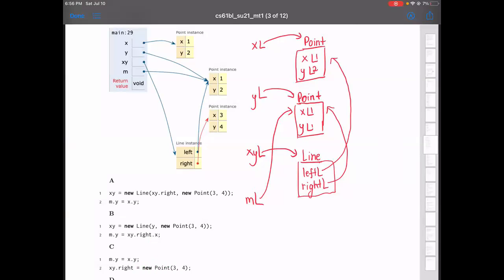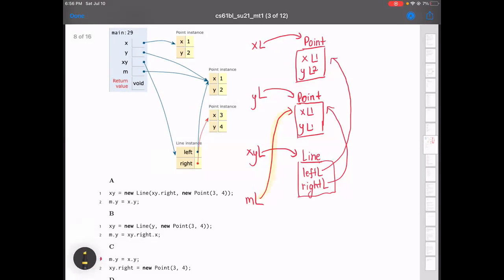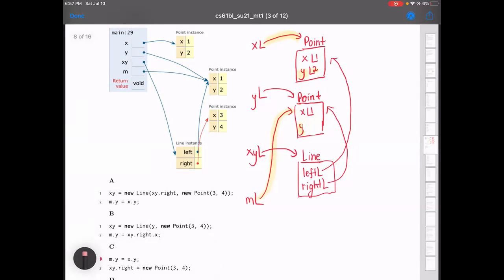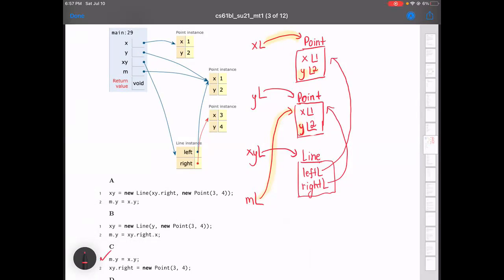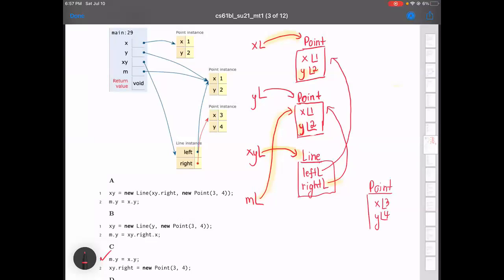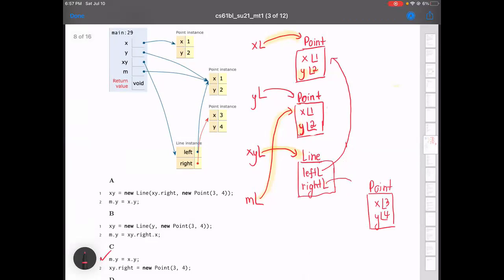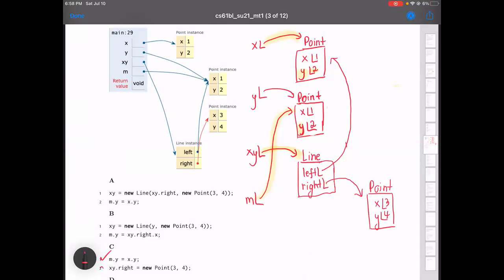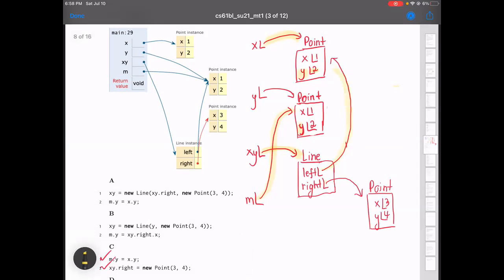CS 61BL Midterm 1: Problem 4, answer choice C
Sadia Qureshi is presenting